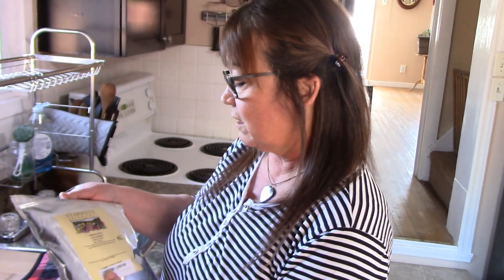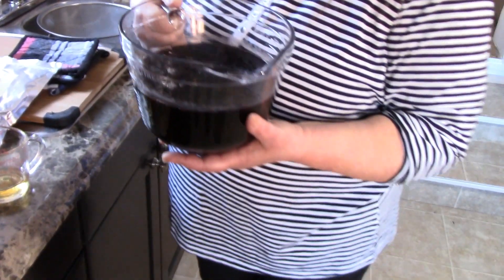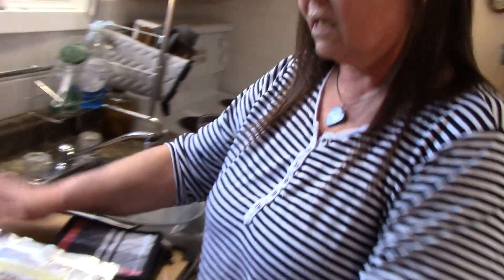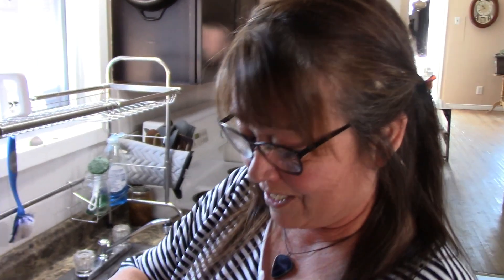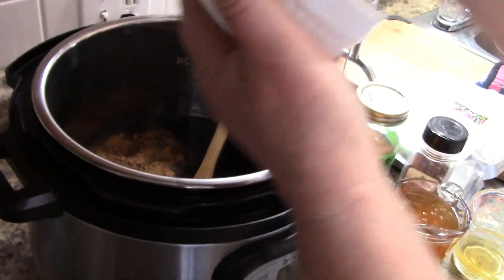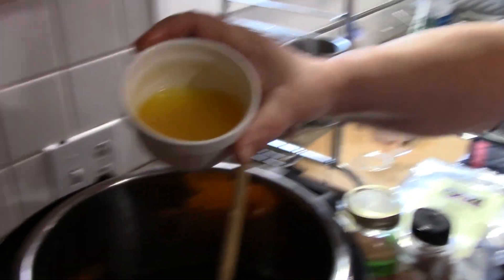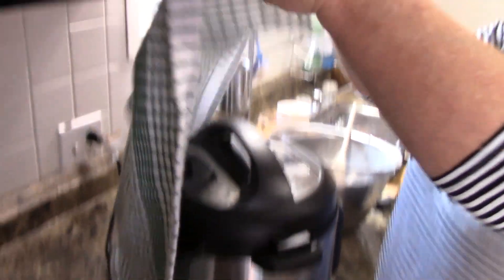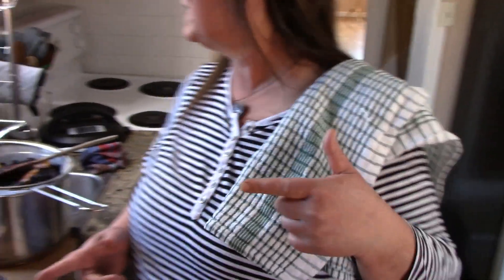LetsInstantpot Elderberry Syrup in Instant Pot ( repost )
Elderberry Syrup in Instant Pot .Welcome Back to our Homestead,  this is an older video we uploaded..i TRIED to put it up on the tv so i could make it again for Andy.. and i deleted it from tv que...but it deleted from our account... (  so..i'm re-uploading .. it's to important a product NOT to keep in the line up...
This video is an entry for a LetsInstantpot playlist hosted by " Real Life with Michelle and Rob do go give them a look.. and that playlist..

this syrup?? is saving my andy from colds and flu's ... if your worried about the " c " thing? get this syrup made and in ya. Easy to follow along Instructions.  Since using this syrup? Andy's copd filled lungs have not had a cold or flu in a few years.. THATS BIG people. He takes his 2 T's each and every day.. if he feels a cold coming? he doubles and triples his dose a few days while symptoms disappear ... TRULY WORKS.. enough so? we've invested in plants to harvest our own. natural remedy.

PAIGE FAMILY HOMESTEAD OUR JOURNEY BACK
Tweed Ontario
K0K-3J0
Canada

Thanks for stopping in , stay safe, happy and remember to check in on someone in quarantine alone.

Andy and Peggy-Jean